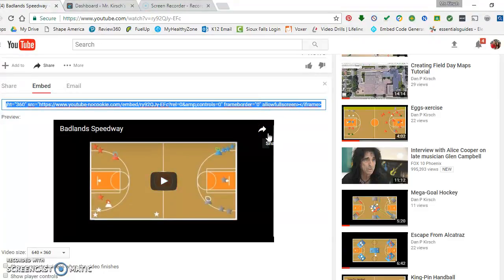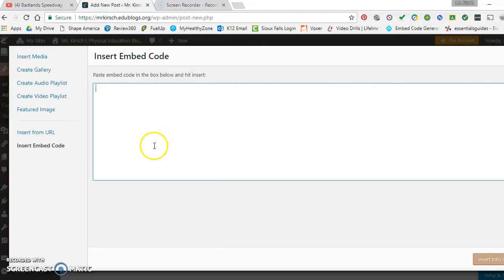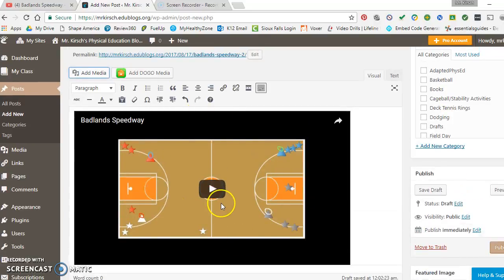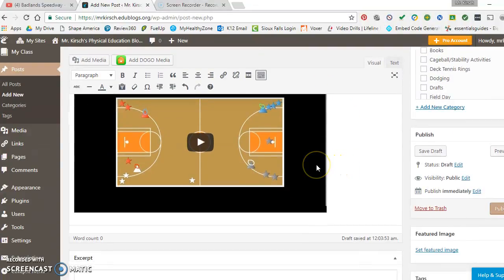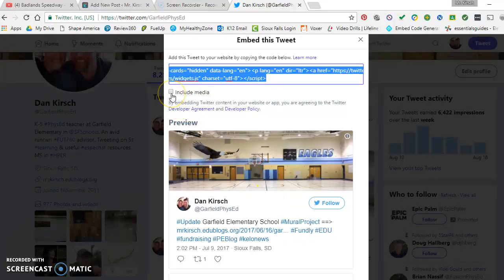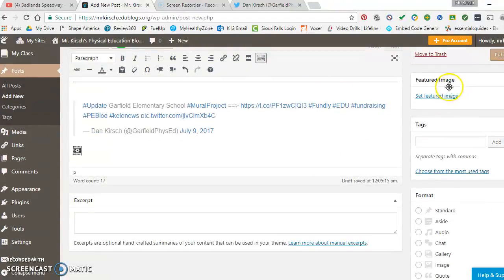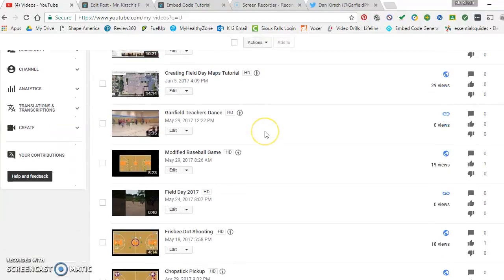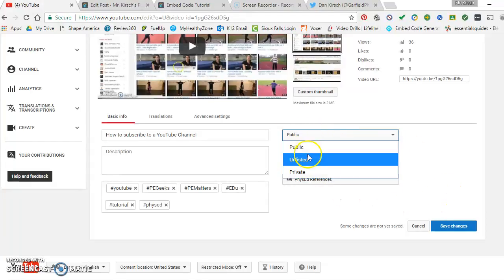Youtube Embed Code Tutorial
A tutorial on how to embed a YouTube video into a blog or website using the embed code.